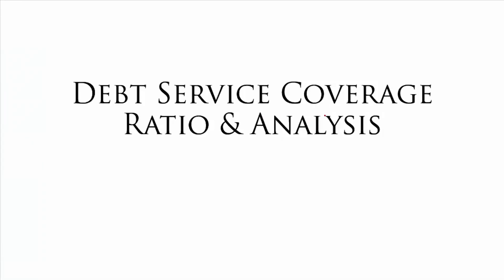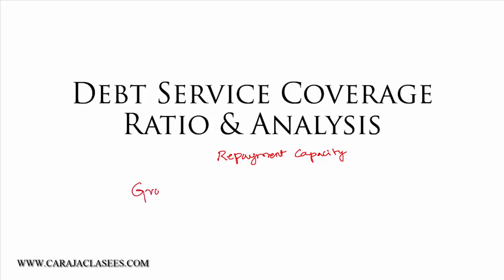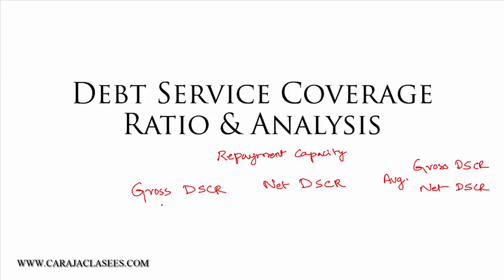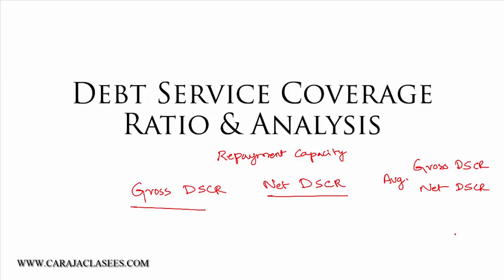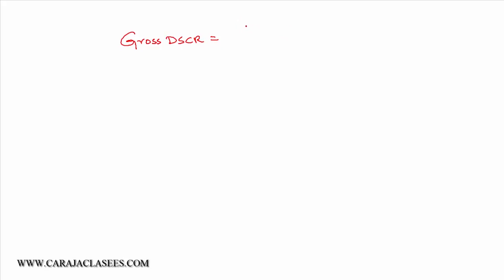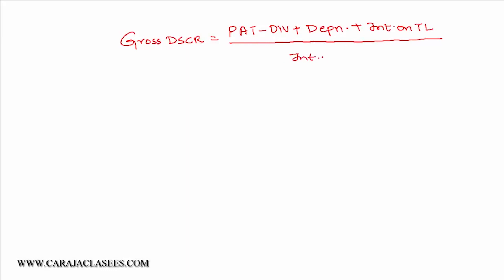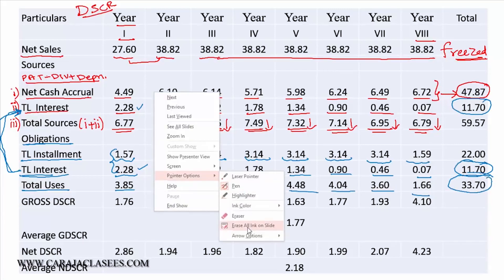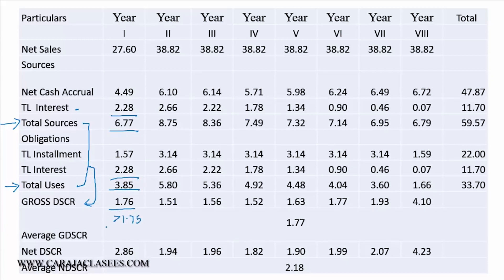Analysis of DSCR (Gross Average & Net Average) | Banking Credit Analysis Process